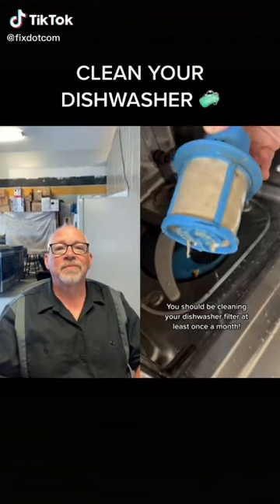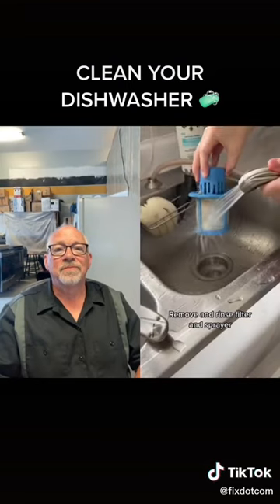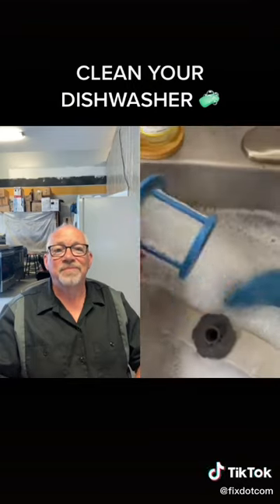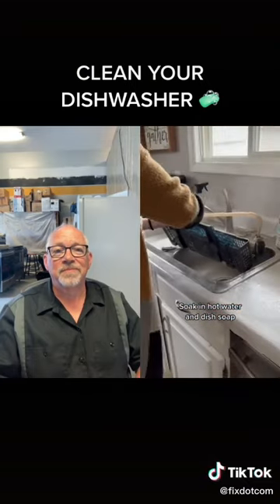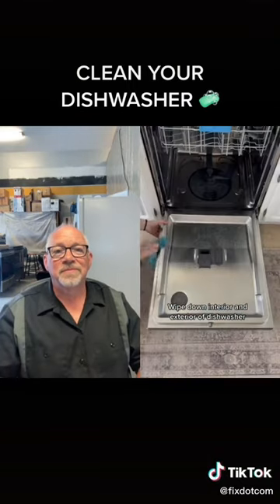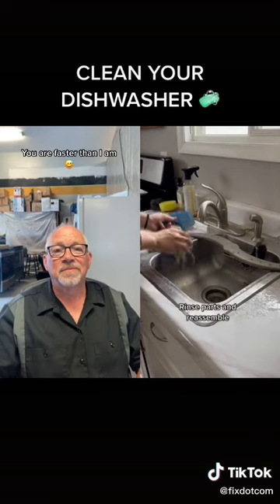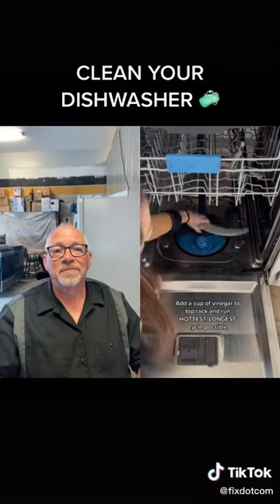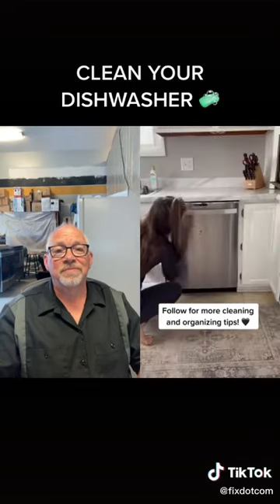When to Clean Your Dishwasher Filter | FIX.com